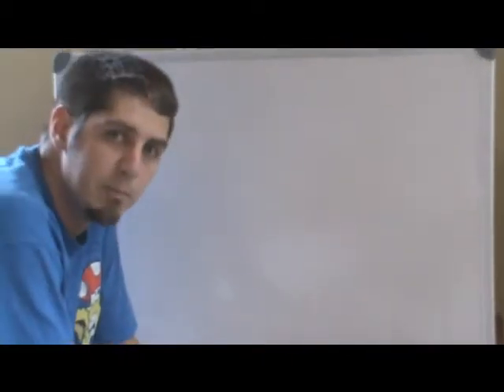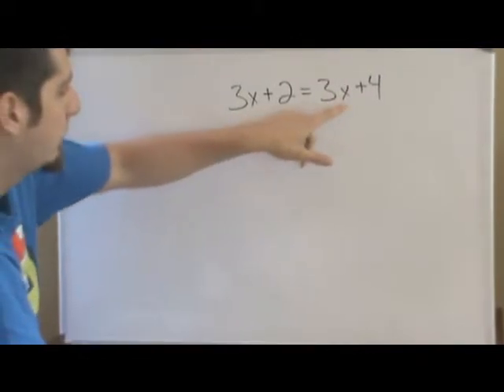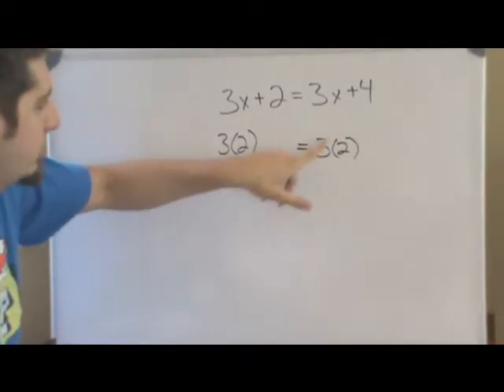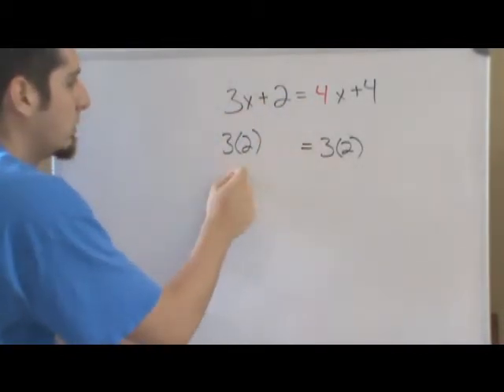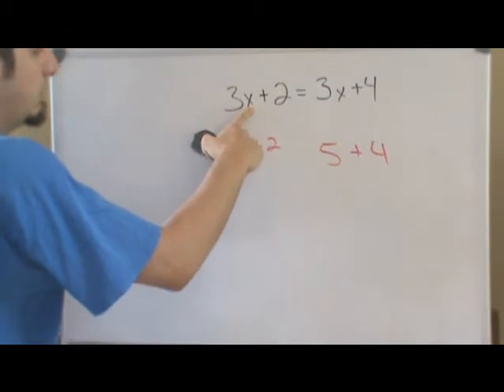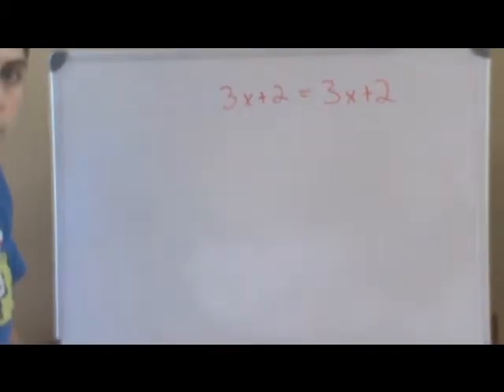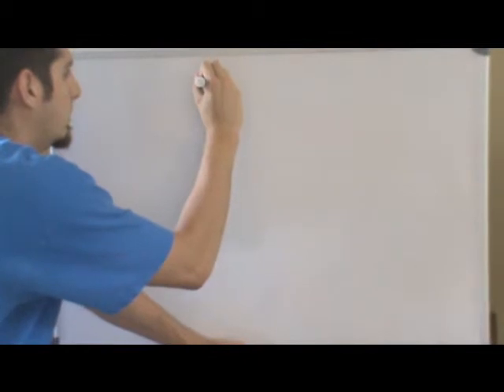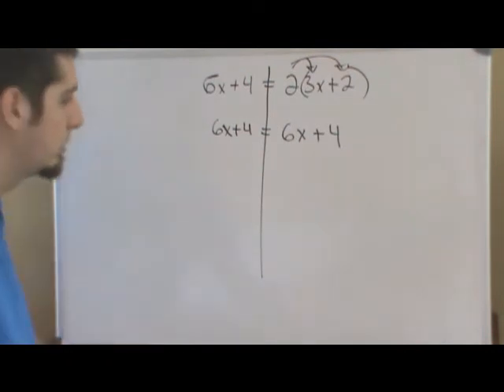8 2 No Solutions, All Numbers